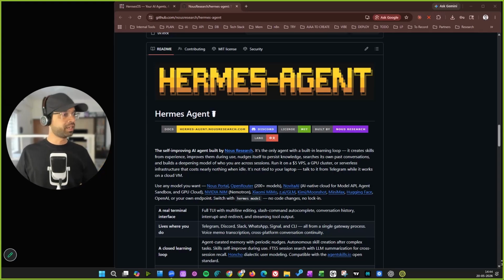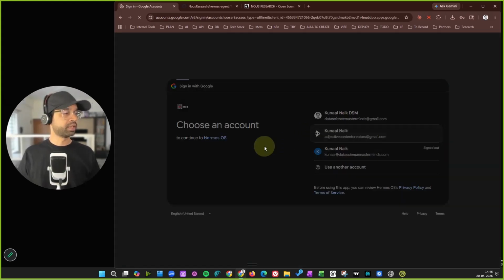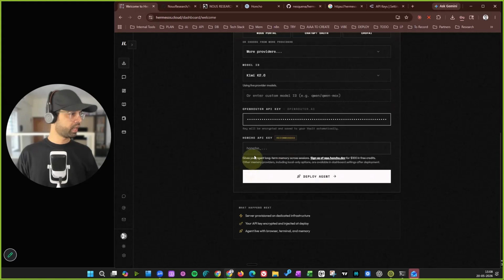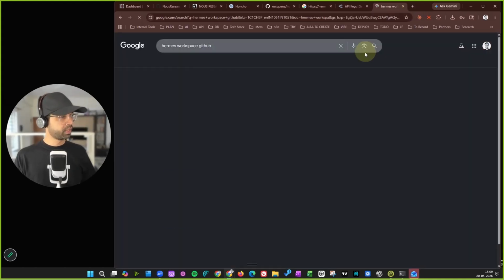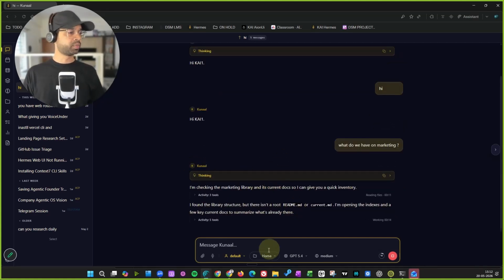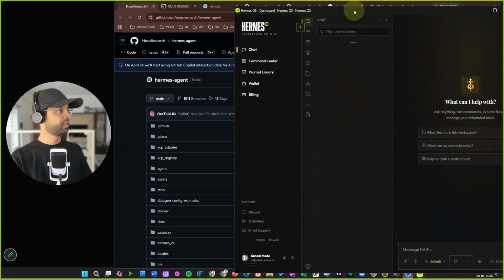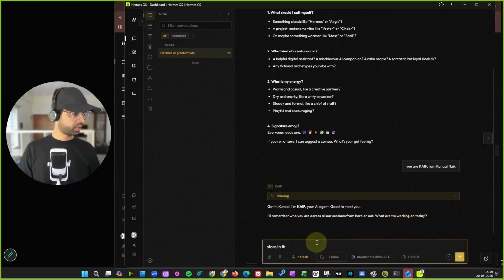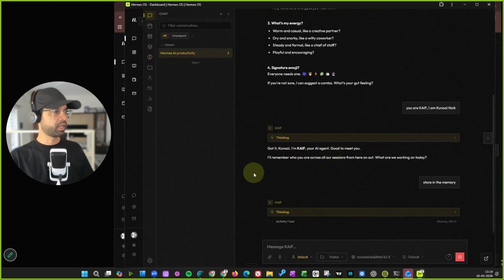How to Start Your Hermes AI Agent (step-by-step guide for beginners)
I'm going to show you how to deploy and start your Hermes AI Agent completely free with this step-by-step beginner's guide. Hermes is an open-source AI agent by Nous Research that connects to all your tools and works offline with a privacy-first design and no data logging. In this tutorial, I walk you through deployment on the free Hermes OS tier, setting up the web UI so you skip the terminal, managing memory and profiles, and connecting MCP servers to extend your agent's capabilities to Instagram, email, and custom workflows. This is the easiest way to build your first AI agent—I'll show you how it stores context, learns your preferences, and automates tasks for you from day one.

Timestamp
0:00 - Deploy Hermes Agent Free
0:30 - Why Hermes Over Other Tools
1:05 - What is Hermes Agent
2:03 - Free Tier Pricing & Specs
3:23 - Create Your First Agent
3:50 - Choose Your AI Model
4:42 - Add OpenRouter API Key
5:13 - Deploy Agent (Start Using)
6:22 - Web UI Instead of Terminal
7:47 - Dashboard Features Explained
9:45 - Install Hermes as App
10:41 - Name Your Agent & Identity
11:00 - Memory Management System
13:04 - Connect MCP Servers
14:05 - Instagram Integration Example
16:02 - Final Thoughts